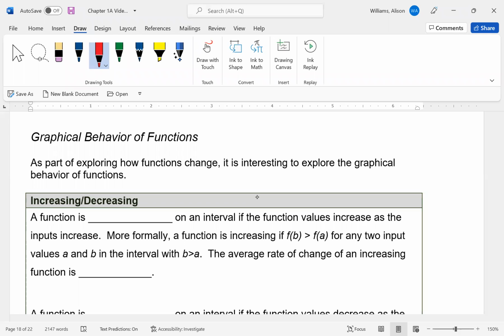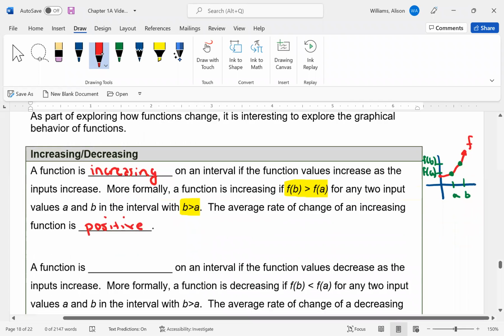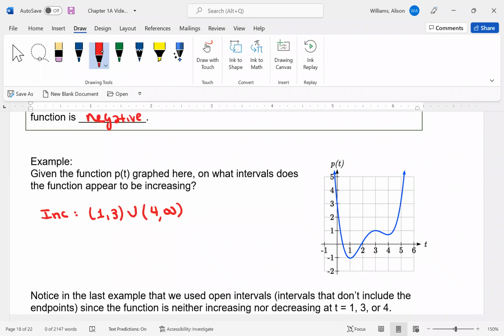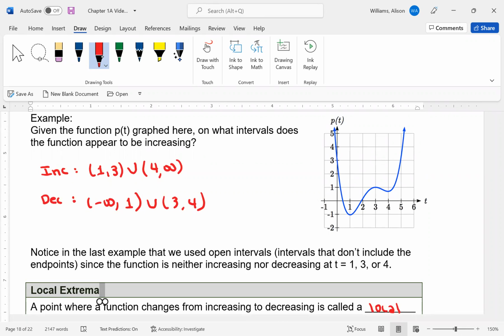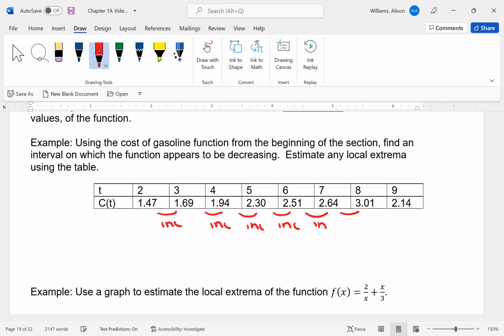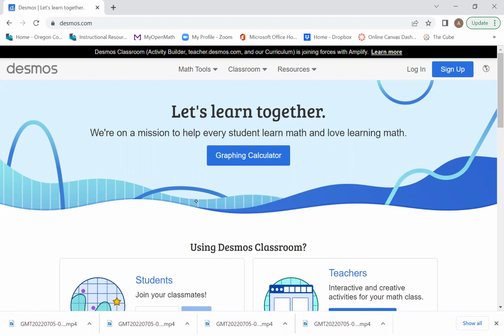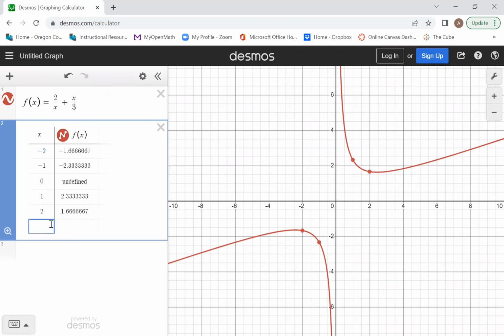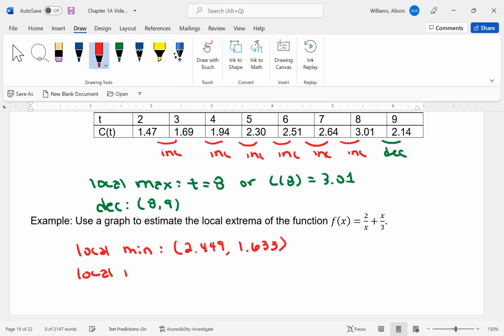Increasing and Decreasing Functions